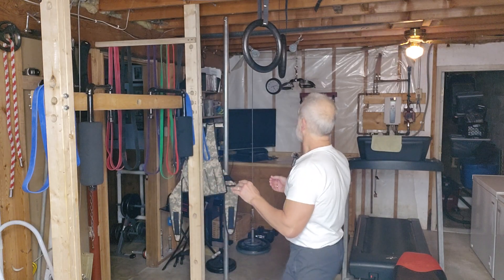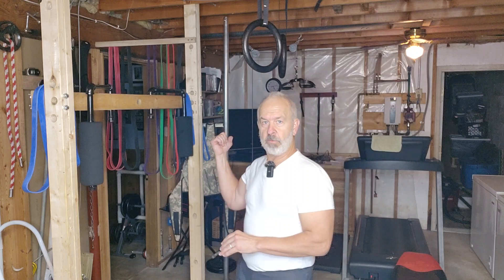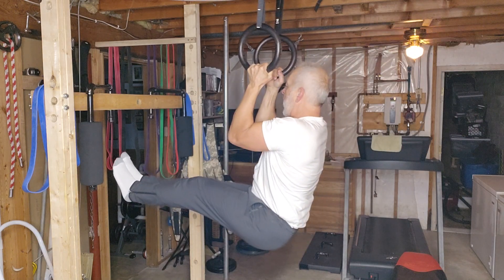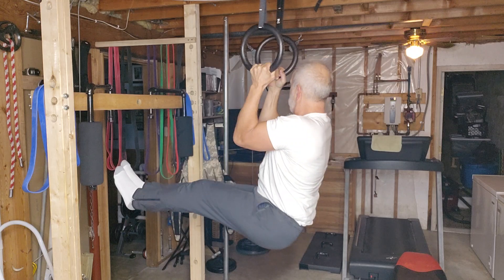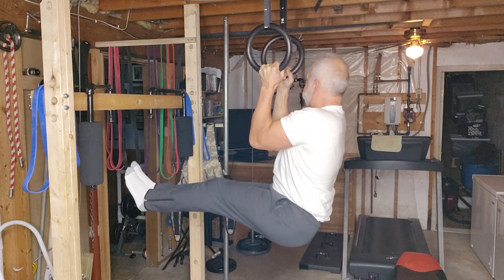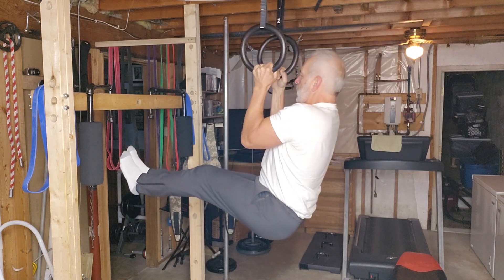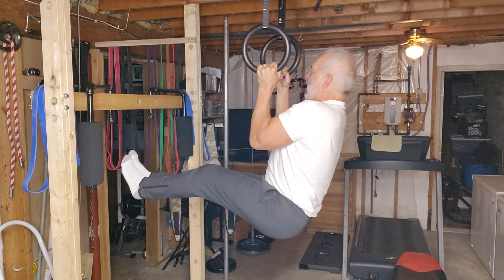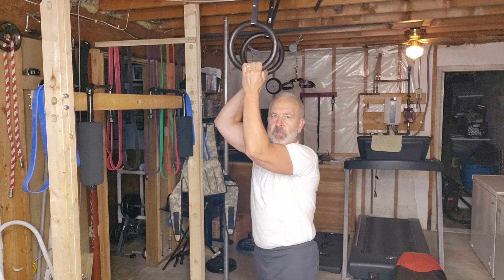Hanging L-Sit Challenge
How long can you hold a hanging L-Sit?